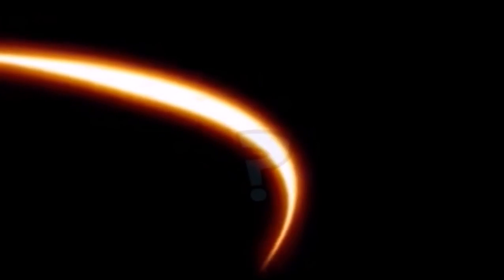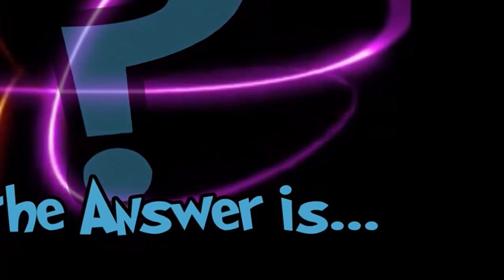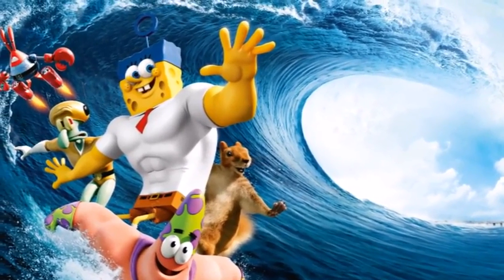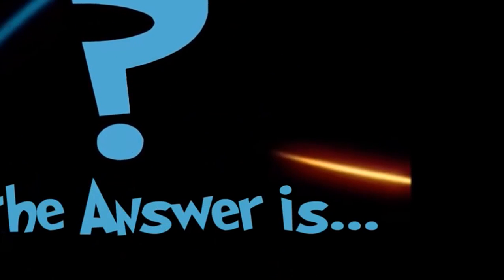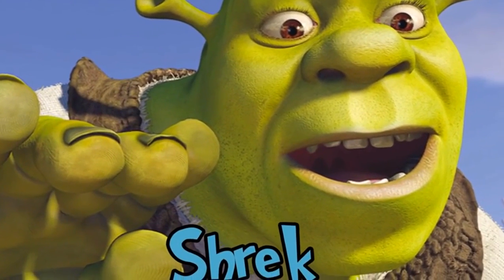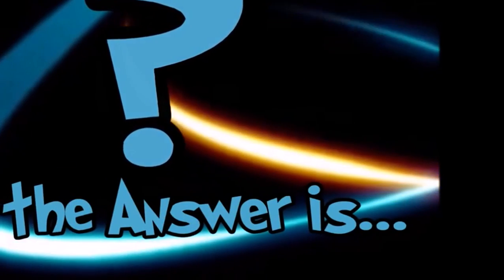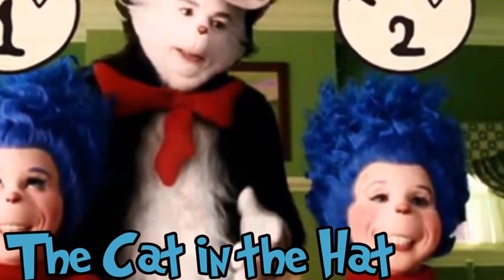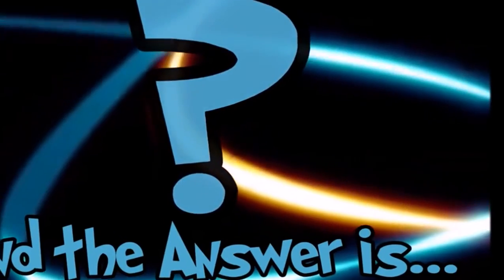Kids Movie Theme Song Trivia 2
Kids Movie Theme Song Trivia Part 2 TV Trivia Try and guess what popular kids movie goes along with each song. Post your results below. For more TV an